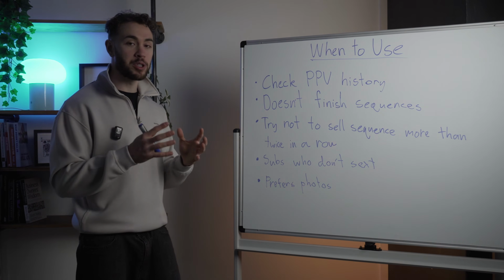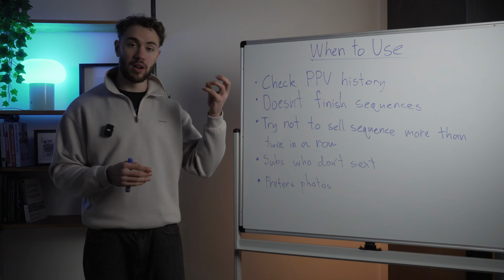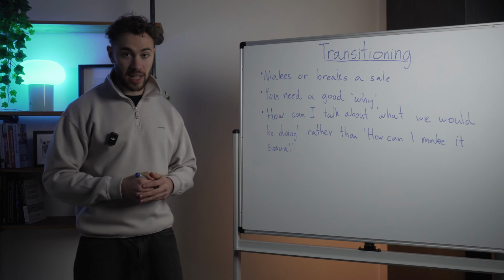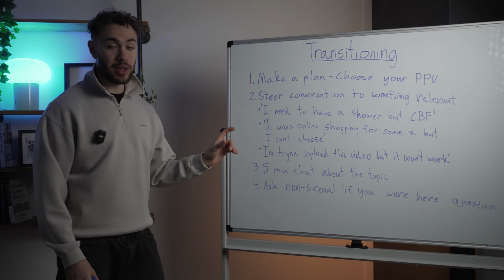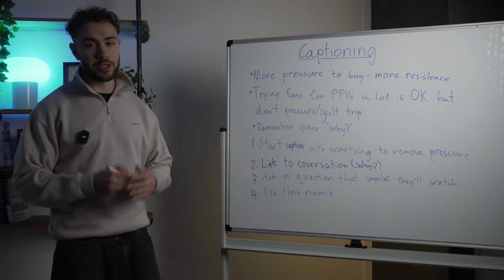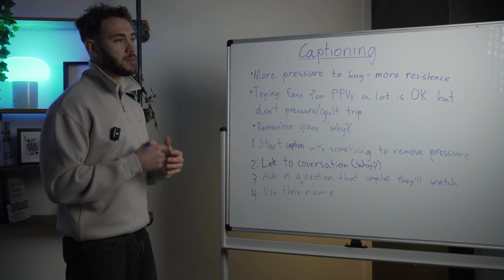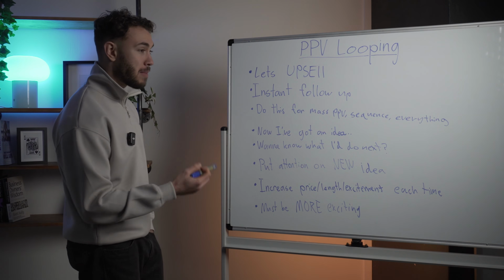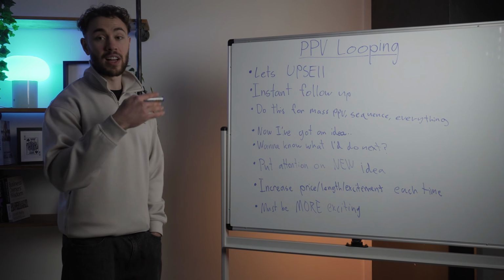How to Sell PPVs on OnlyFans: Best Method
Most chatters and agencies only focus on selling scripts/sequences. To make the most money, you should be able to mix up your sales strategy and sell single PPVs/Photosets.

Timestamps
00:00 Start
00:22 When to Use
02:16 Transitioning to Standalone PPVs
07:07 Captioning Standalone PPVs
10:18 PPV Looping
12:35 INSANE URGENCY PPV STRATEGY